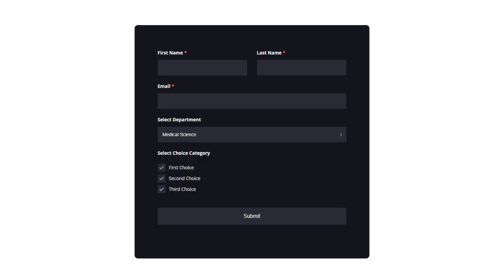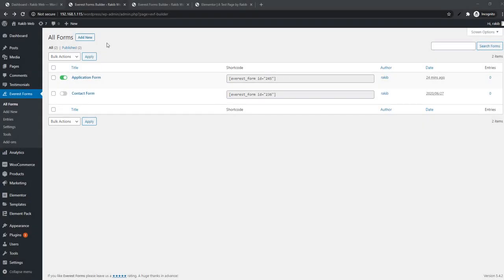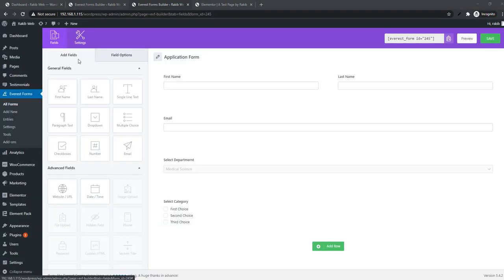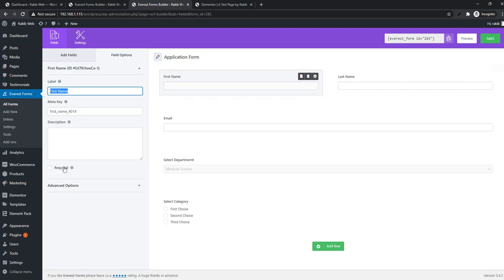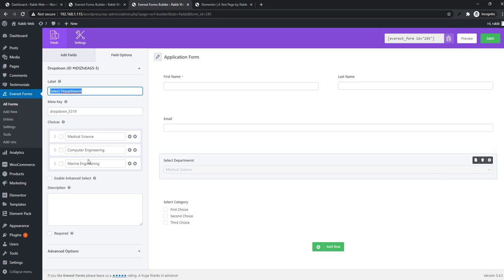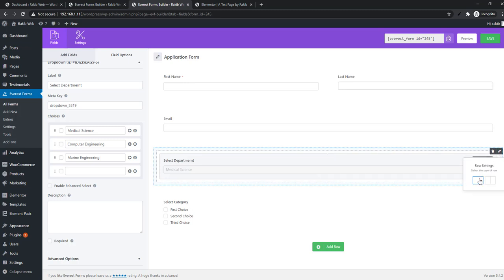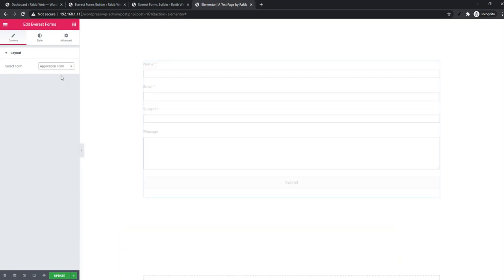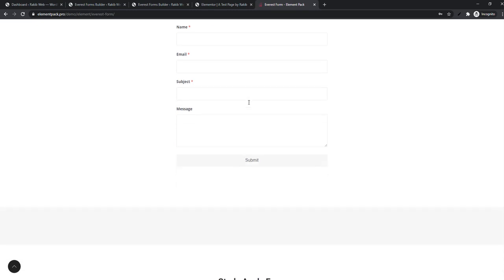How to Use Everest Form Widget by Element Pack in Elementor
Are you looking to take your Elementor website to the next level? Look no further! In this comprehensive tutorial, we'll guide you through the process of using the Everest Form Widget by Element Pack in Elementor. From unlocking its potential to optimizing your Elementor site, we've got you covered. Start enhancing your website today!

Chapter:
0:00 Intro
0:06 Overview
0:19 Everest Form configurations
1:02 Custom form creation
3:10 Everest Form widget setup
3:35 Styling options
3:59 Preview & examples
4:42 Outro

What's New Element Pack V5.0 Addon for Elementor Page Builder

everest form widget
element pack pro
bdthems